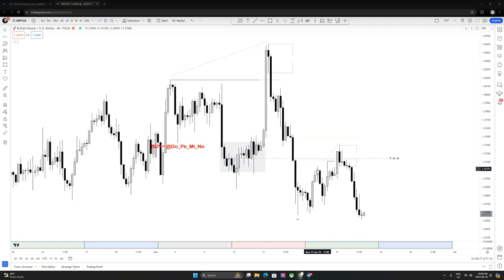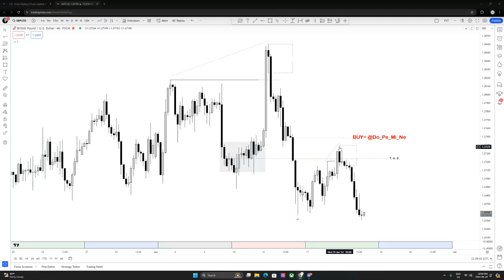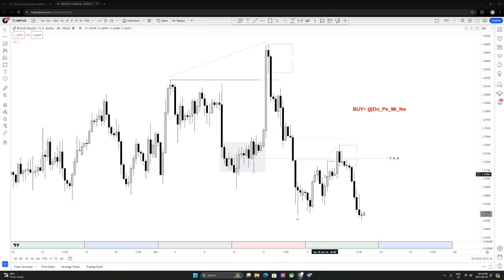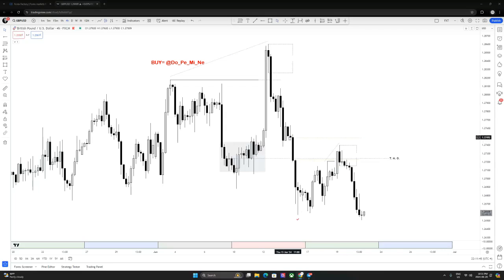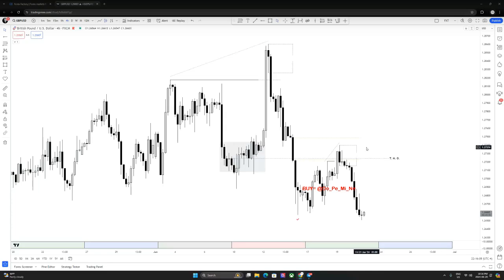22 giugno 2024